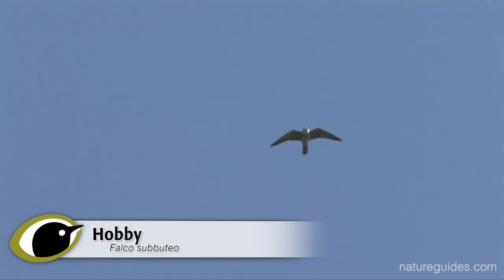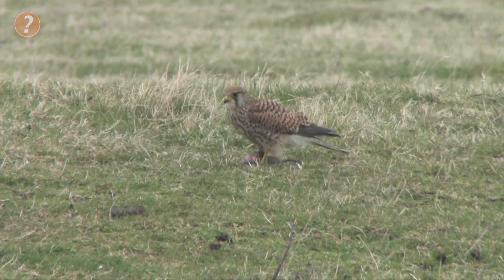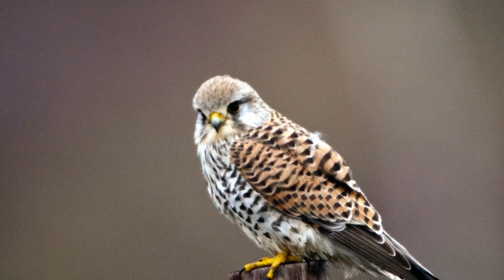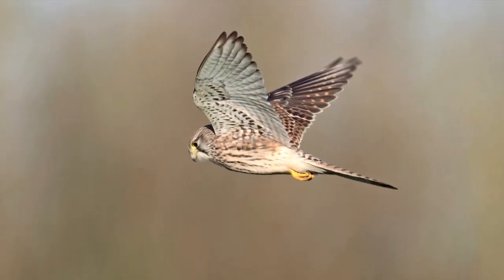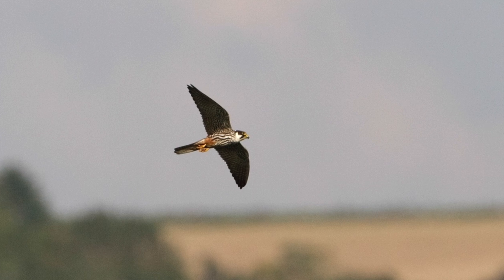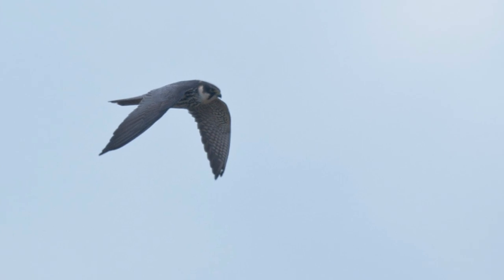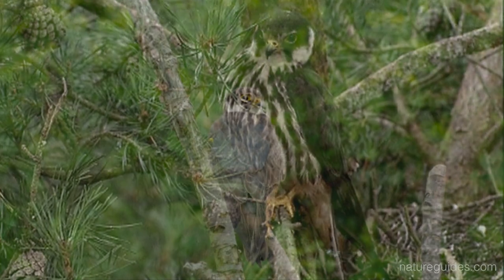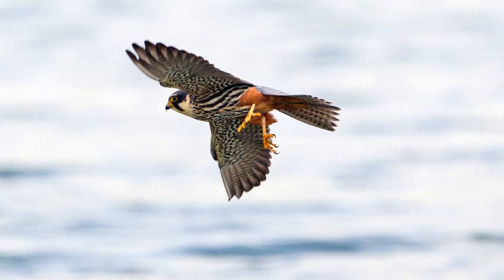BTO Bird ID - Hobby & Kestrel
A sudden view of an elegant falcon in summer, but is it a Hobby or Kestrel? There are various clues to help you come to the right decision, let this workshop show you how you separate these two aerial hunters.